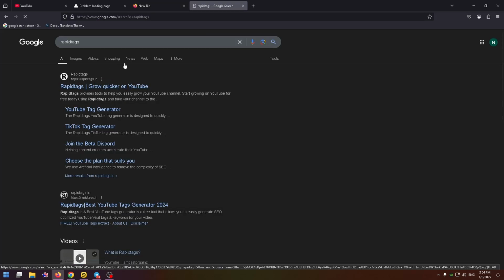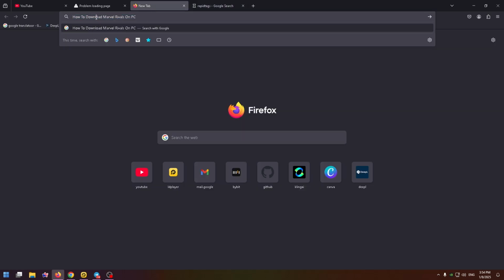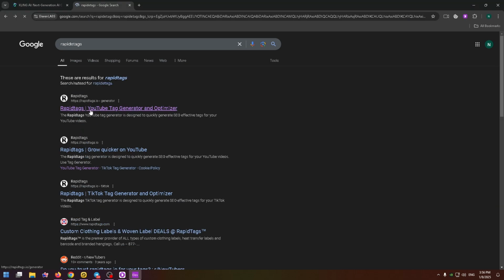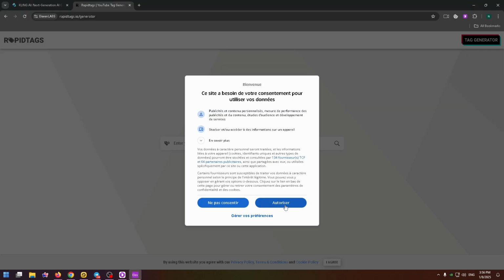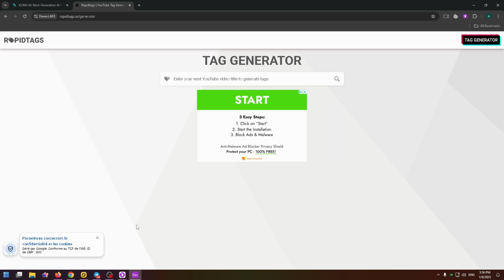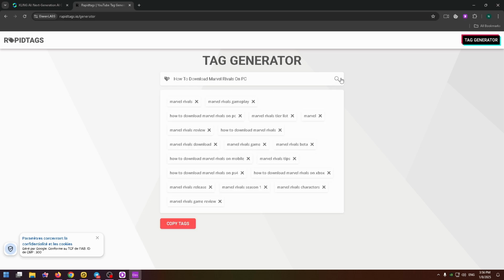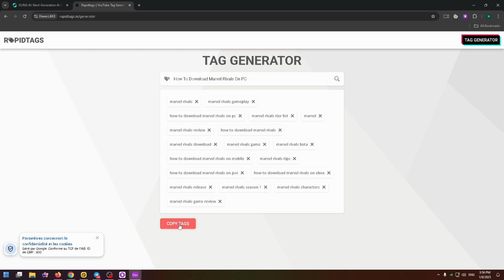How To Quickly Create And Add Tags For Youtube Video With Rapidtags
how to fill in youtube tags quickly fast